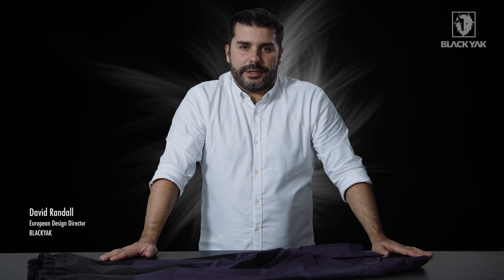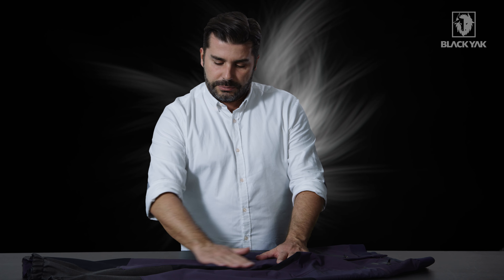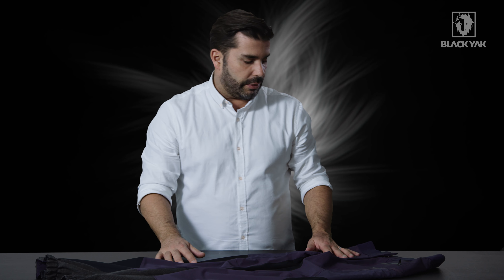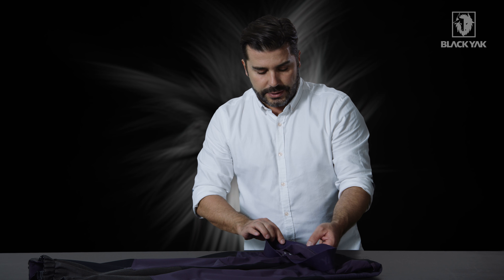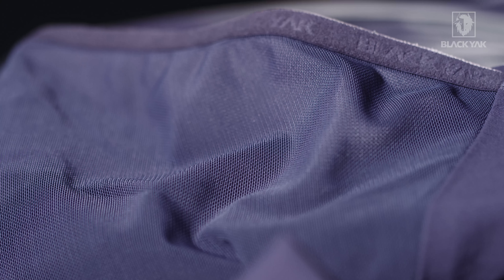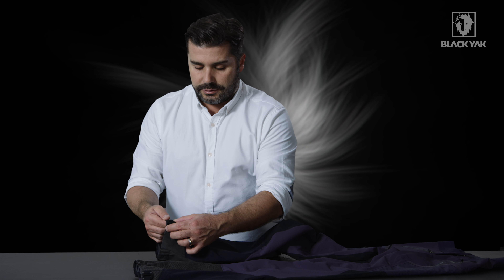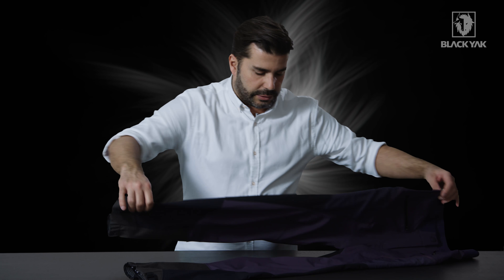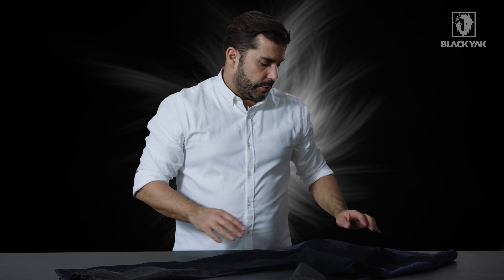BLACKYAK Active Flex Pants Light - WOMEN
The expedition-approved Active Flex Pants Light are both lightweight and extremely breathable, and also flexible due to CORDURA® Stretch Double Weave Materials.
Thanks to Kevlar® Protection Pads and non-absorbing lower leg panels, the pants are also extremely durable.
Two hand warmer pockets with zippers feature an integrated moisture barrier in order to keep your electronic devices dry and safe.

For improved storage during activities, we have integrated mesh expander pockets that are accessible even when a climbing with a harness.